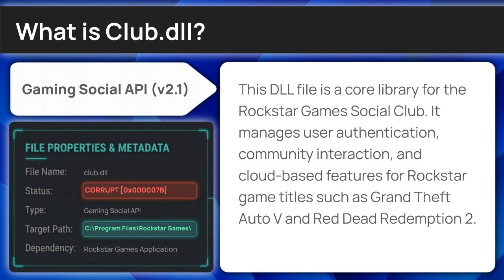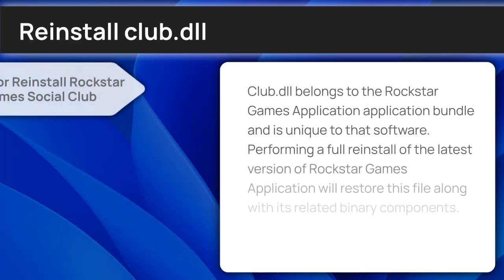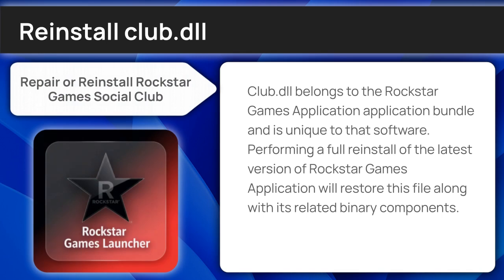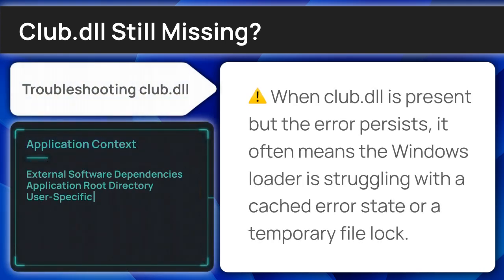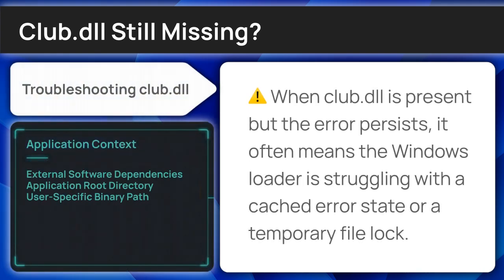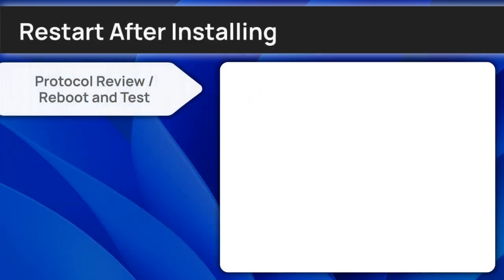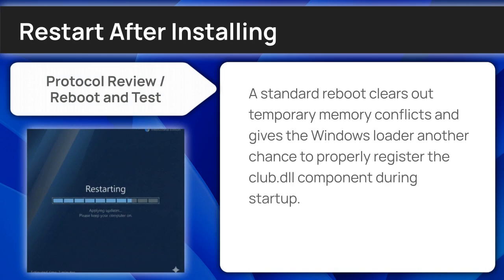Club.dll Missing? Let's Fix It.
Are you wondering why you are getting Club.dll errors? Essentially, Club.dll is a Dynamic Link Library that allows Rockstar Games Application to perform its primary functions. When the file is missing, it’s often due to installation or configuration issues that prevented the component from being properly installed.

This DLL file is a core library for the Rockstar Games Social Club. It manages user authentication, community interaction, and cloud-based features for Rockstar game titles such as Grand Theft Auto V and Red Dead Redemption 2.

Inside Rockstar Games Application, Club.dll runs as a Third-Party DLL based on the Gaming Social API design. I’ll review a short set of steps that may help resolve the message.

Timestamps:

00:00 - Setup
00:09 - Take a closer look at the club.dll component
00:29 - Recovering required club.dll dependencies
00:50 - Cycling system power
01:08 - Precautions for manual system updates
01:23 - Optional PC checkup resources